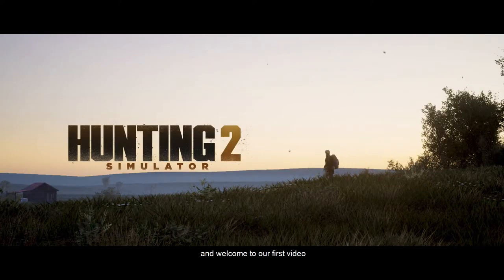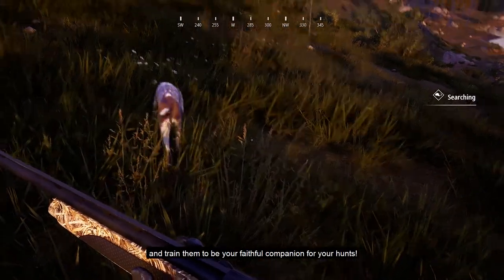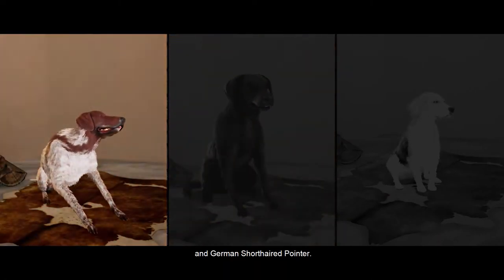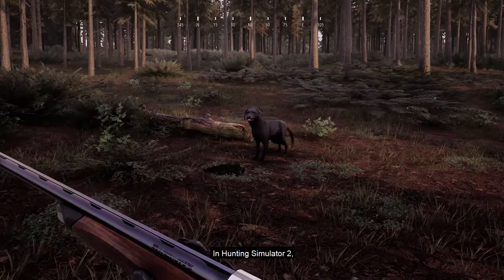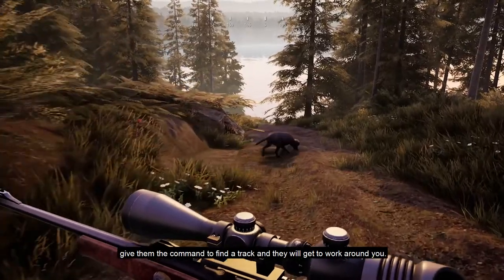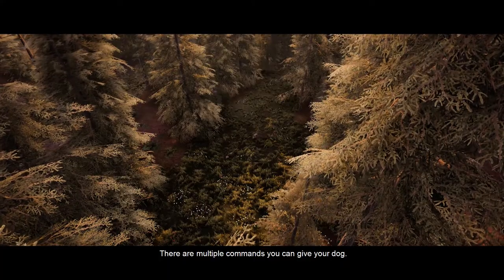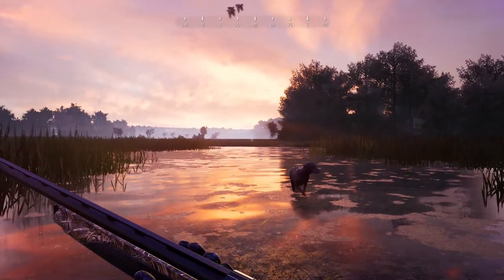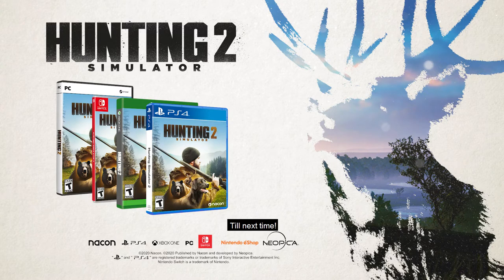Hunting Simulator 2 - Your Personal Hunting Dog Trailer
You can choose between 3 different dogs to take with you while hunting.
Will be released on Xbox, PS4, XBoX and PC on June 25th of 2020